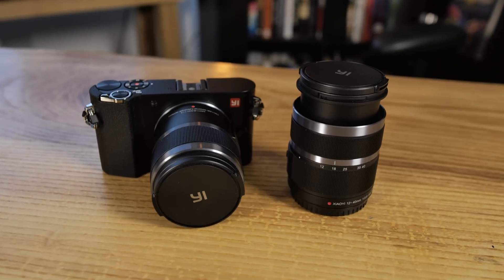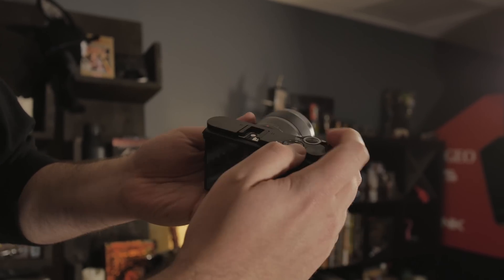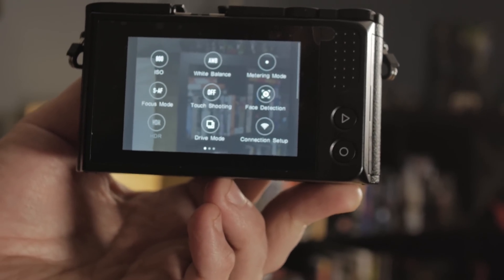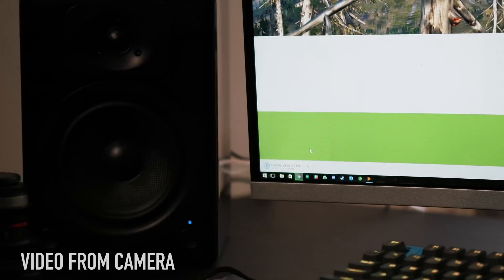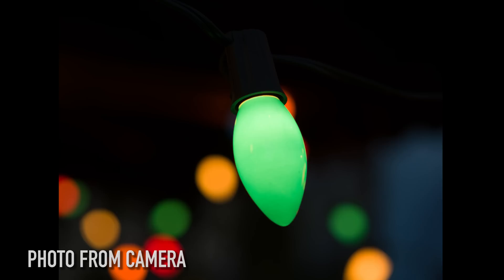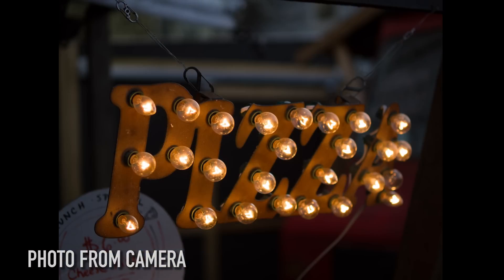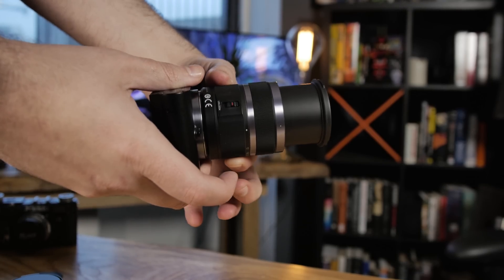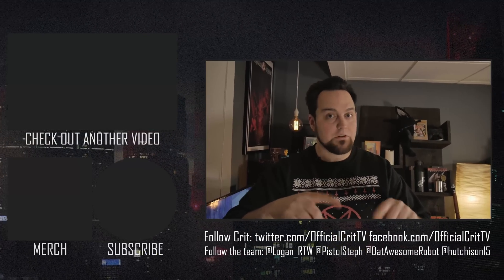Sony Sensor in a Budget 20 MP/4K Mirrorless MFT Camera | YI M1 Overview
YI M1 on Amazon
YI M1 on eBay

We tested the YI M1 in today's video! 20MP Sony sensor, capable of 4K with a MFT mount seems great on paper, but was YI capable of pulling it off? Logan finds out.

Included in our kit had the 12-40mm F3.5-5.6 lens and the 42.5mm F1.8 lens. Unique and interesting choices were made, like the lack of manual focus on the prime lens.

Specs and performance:
4K/30fps video recording and 20MP still images
Sony IMX269 Image Sensor
Built-in Wi-Fi and BLE Bluetooth
ISO range of 100 (simulated) to 25600
Shutter speed ranges from 1/4000 to 60 seconds
Capable of continuously shooting at 5FPS
3" LCD Touch Screen
Comes in "storm black" or "ice silver"
Micro USB and HDMI output ports